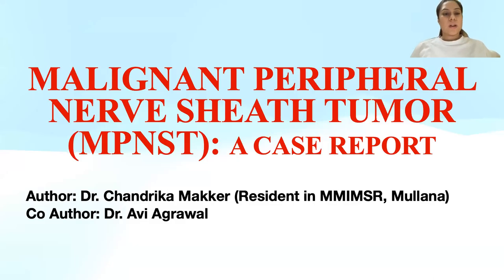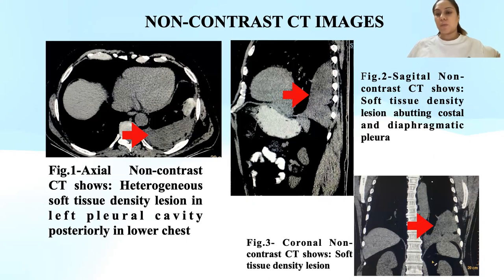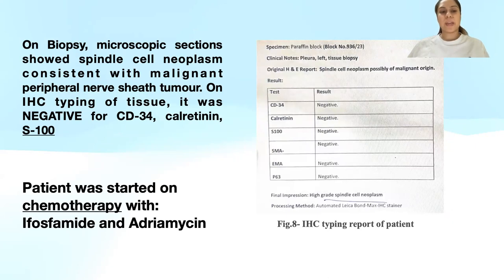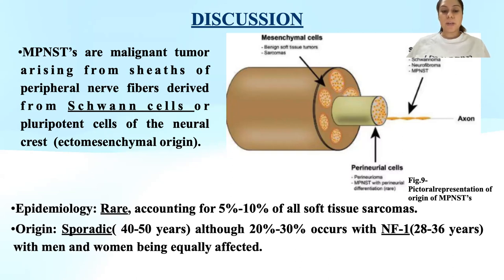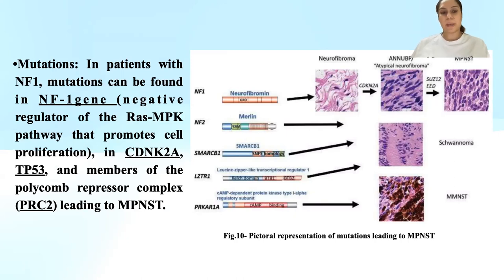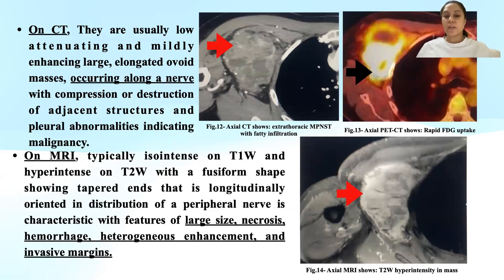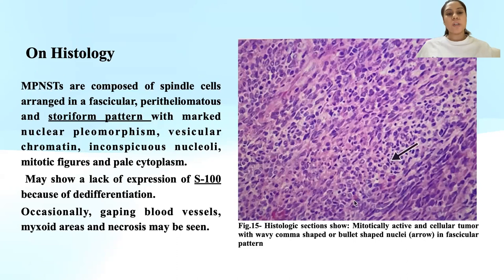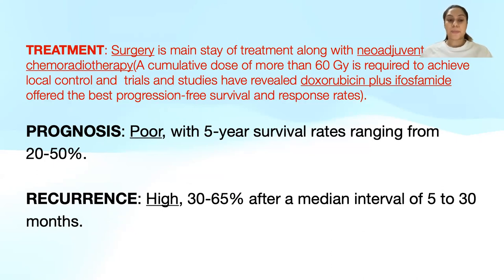CTBUZZ2023-PAPERS: CHANDRIKA MAKKAR | Peripheral Nerve sheath Tumor